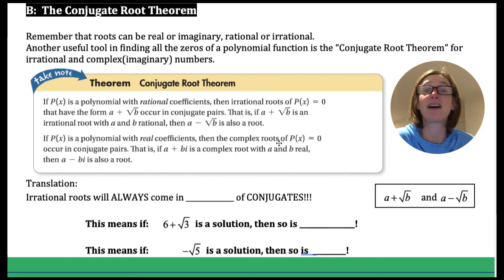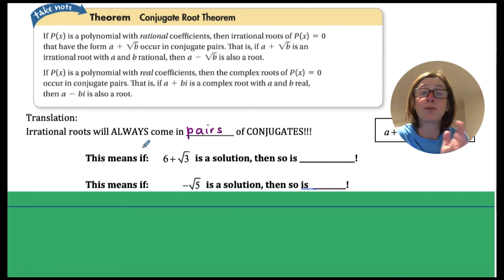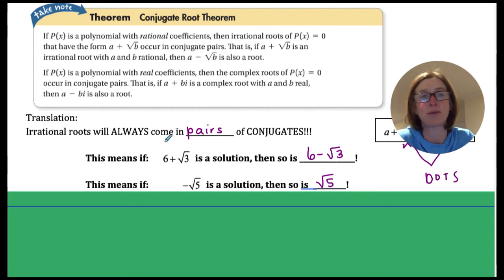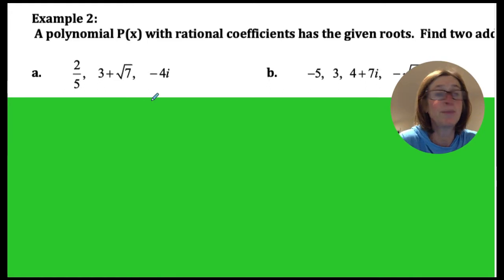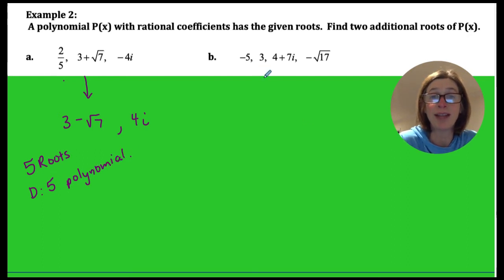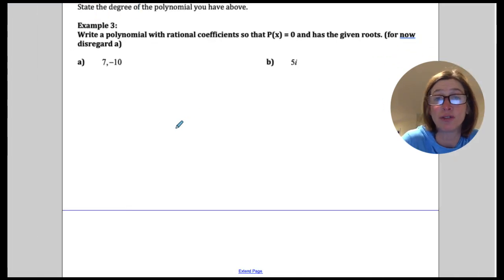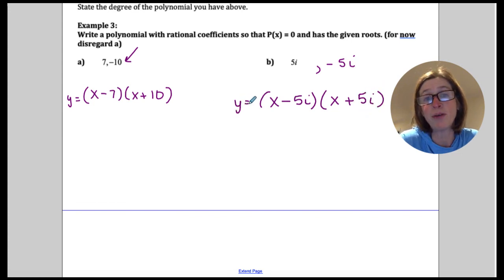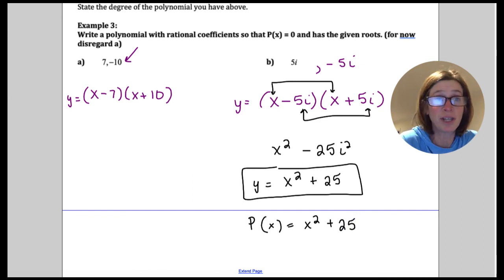Coach Fred's Alg 2 ~ Conjugate Root Theorem